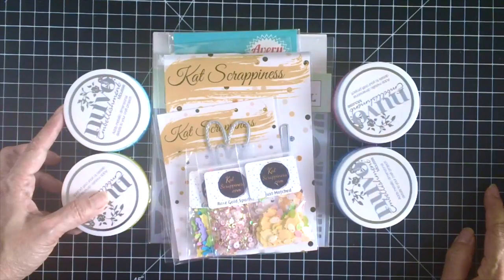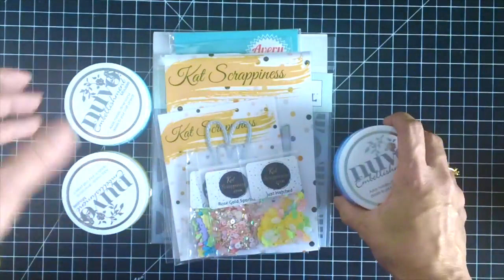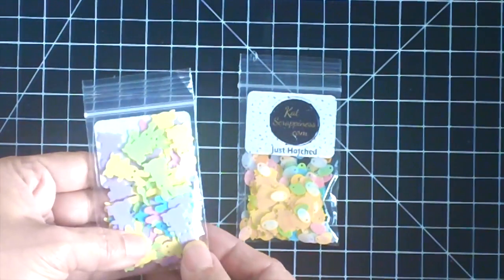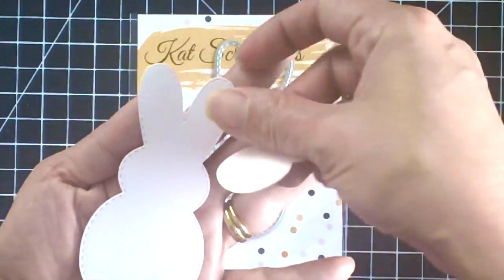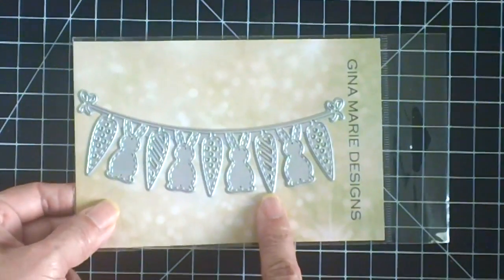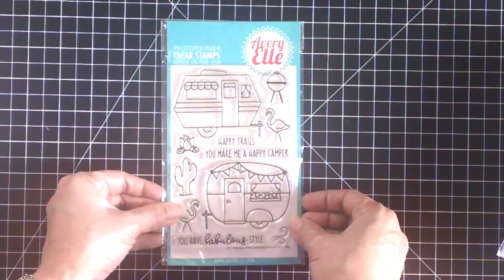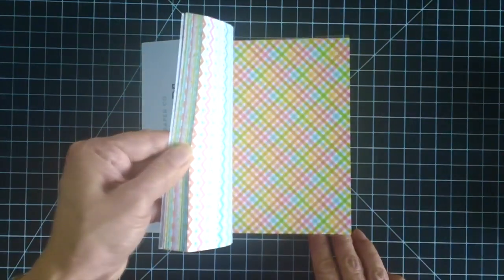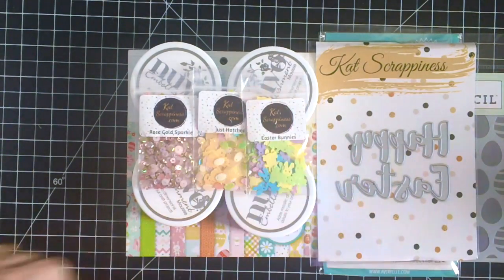Kat Scrappiness April DT Pack and Small Crafty Haul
OPEN PLEASE: I received my April design team package from Kat Scrappiness and got a few crafty things as well. NOTE: THE GINA MARIE DESIGNS BANNER DIE IS BACK IN STOCK!

• Nuvo Embellishment Mousse - Choose Your Colors!
• Just Hatched Sequin Mix - Shaker Card Fillers - NEW!
• Easter Bunny Sequins - Shaker Card Fillers - NEW!